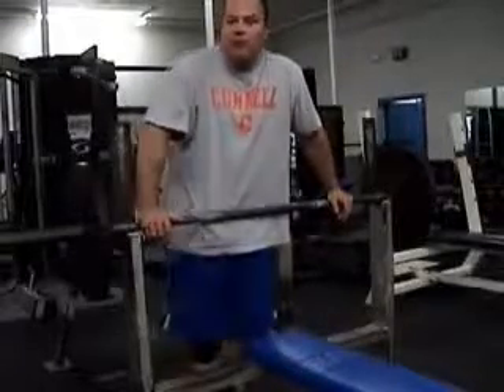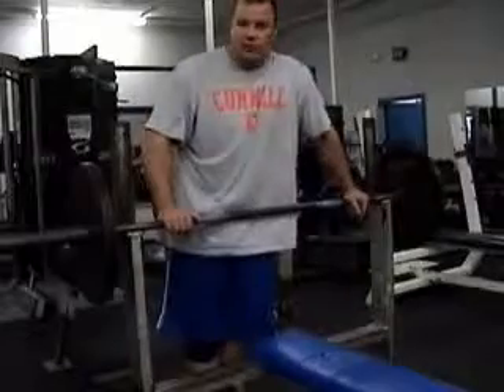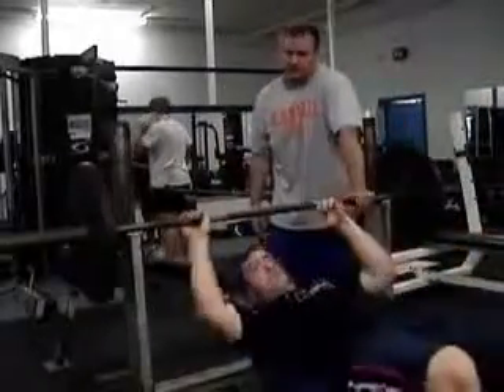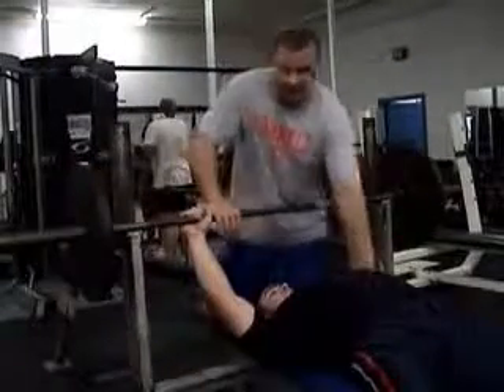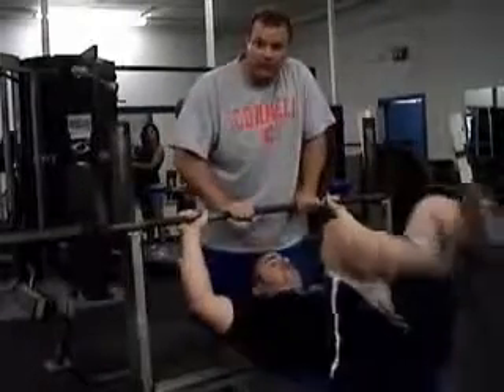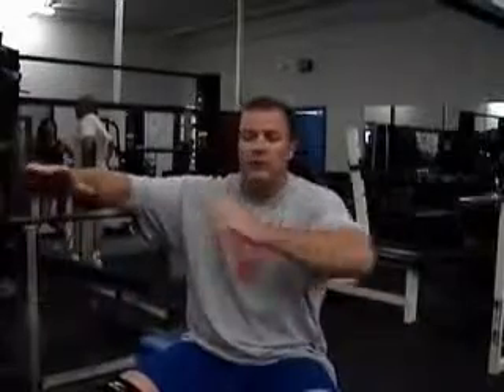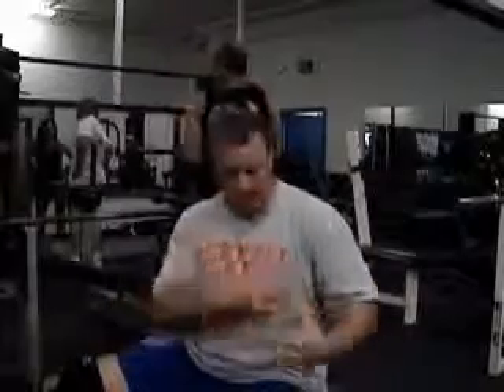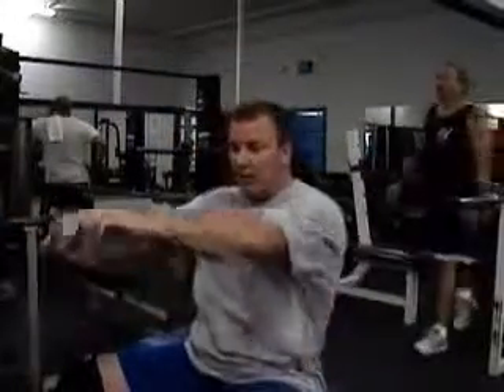How to Bench Press and Get a Big Chest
Build maximum muscle now with our program